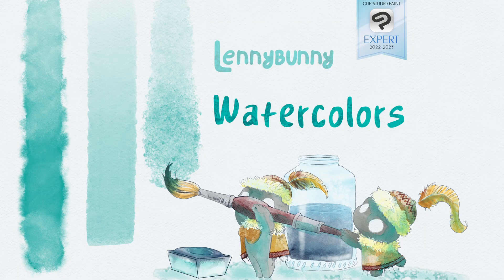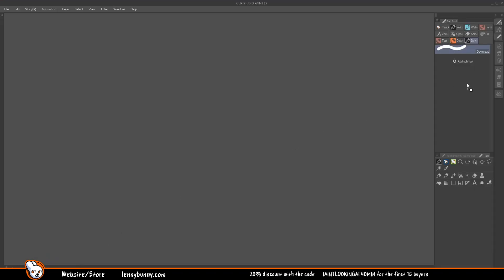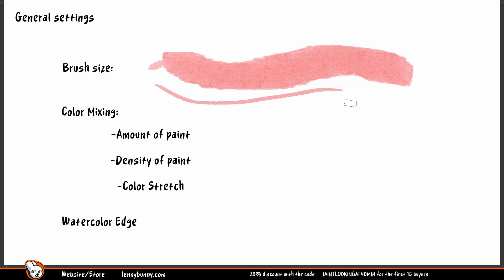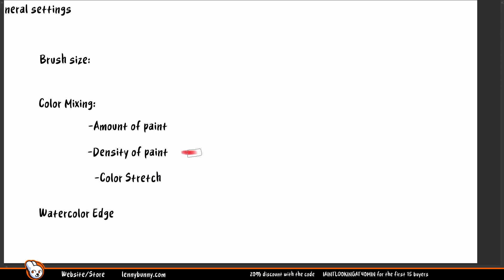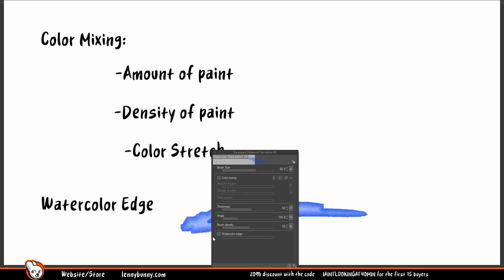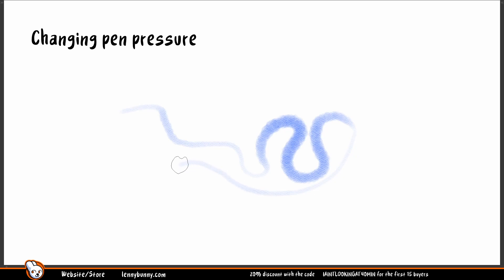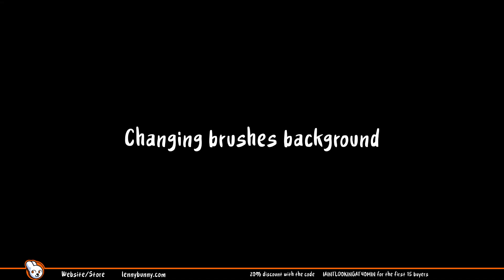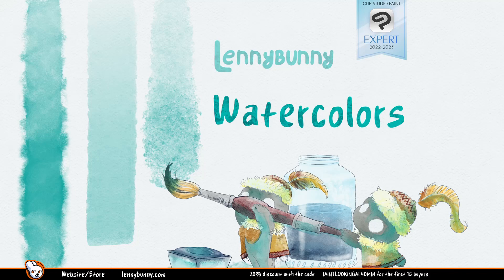Watercolor brushset Tutorial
Simple and easy to follow tutorial on how to
0:31 Import brushes
4:04 General brushes settings
10:33 Changing pen pressure settings
15:28 Color coding the brushes